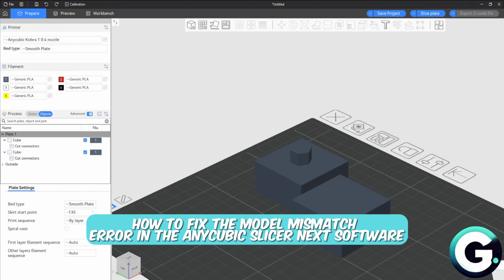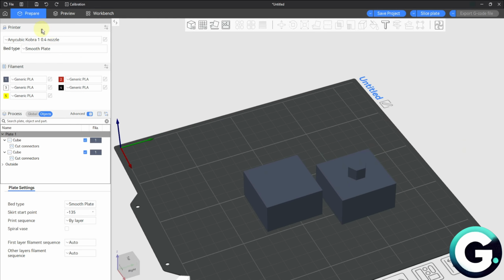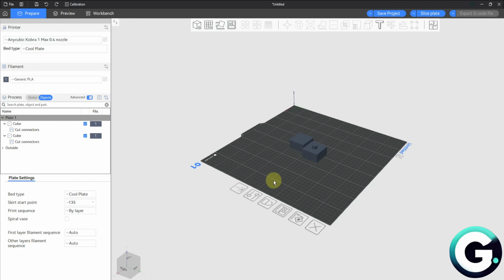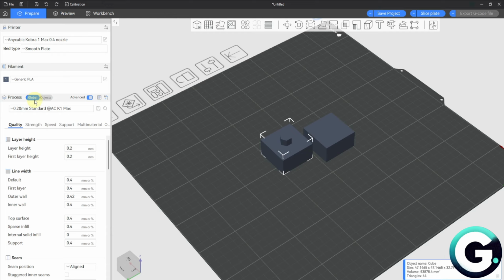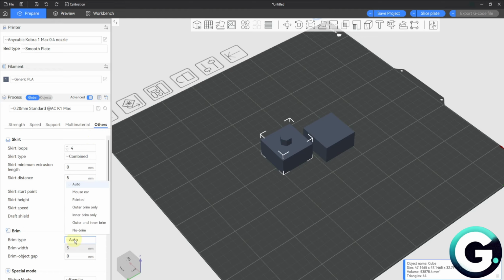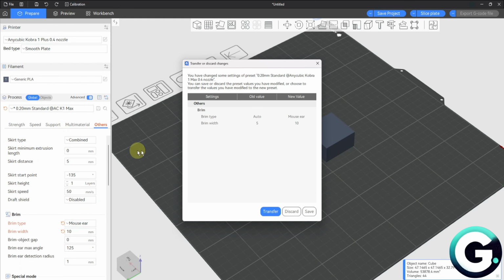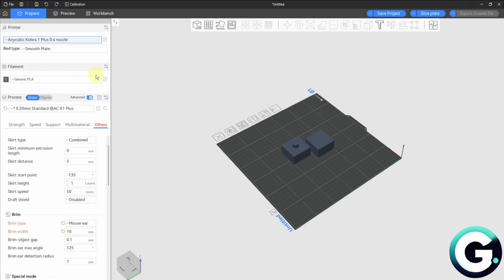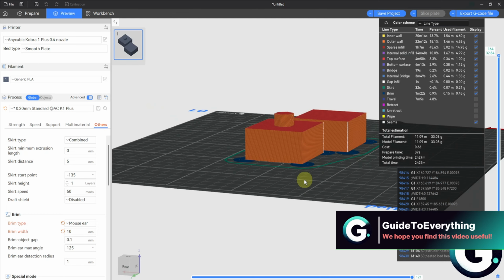How To FIX Model Mismatch Error In Anycubic Slicer (EASY) 2026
How To FIX Model Mismatch Error In Anycubic Slicer (EASY) 2026 shows how to repair broken or incompatible 3D models before printing. Learn how to detect mesh issues, fix errors, and prepare files correctly. This helps prevent failed prints and improves overall print quality.